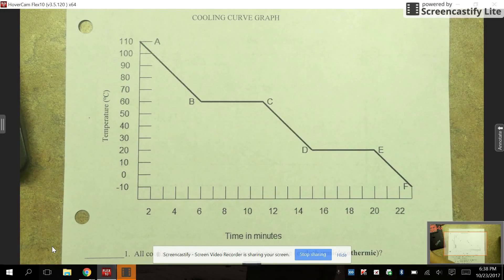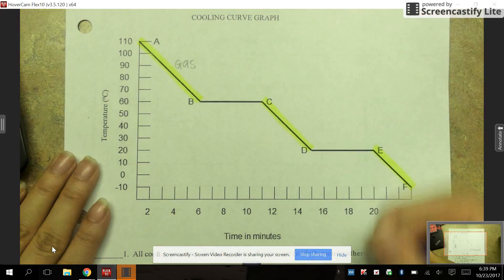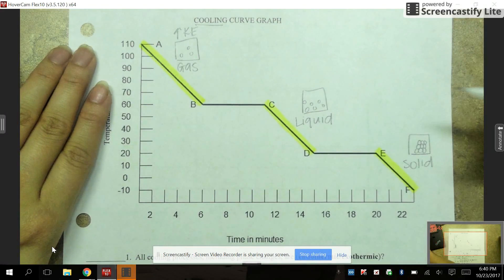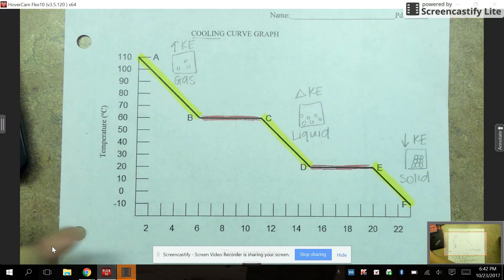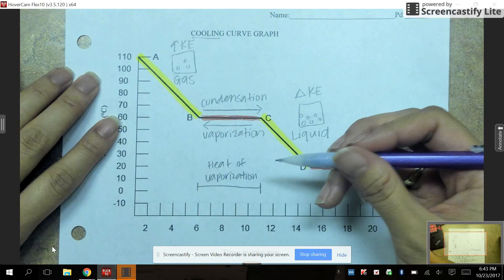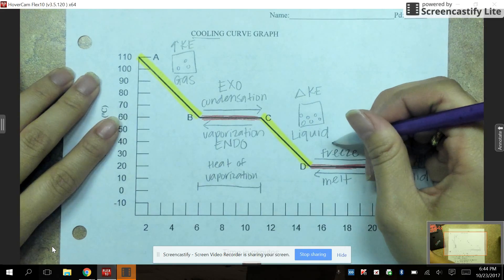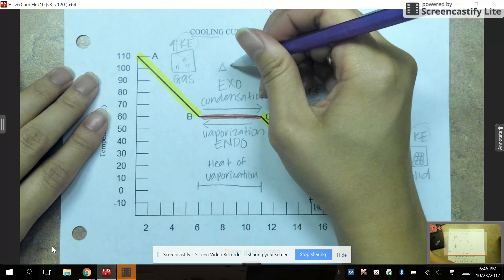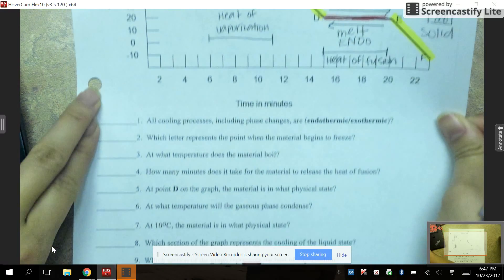Unit 3: Heating/Cooling Curves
Understanding the main parts of a Heating/Cooling Curve Graph. Follow along, label your graph, and try and answer the questions on your worksheet.